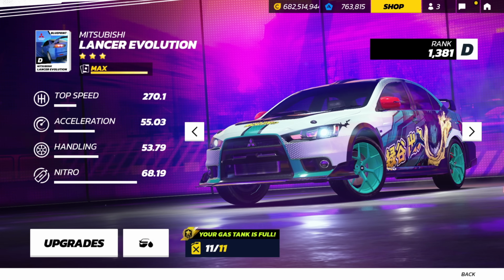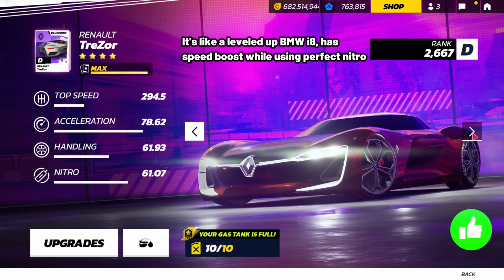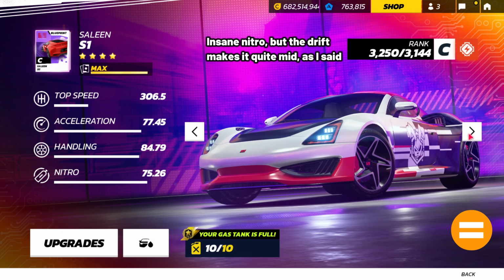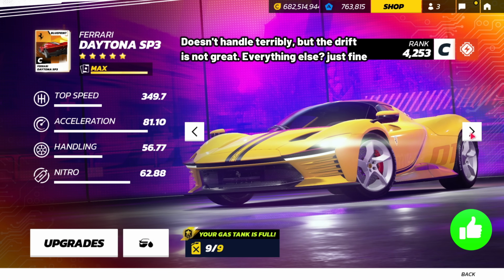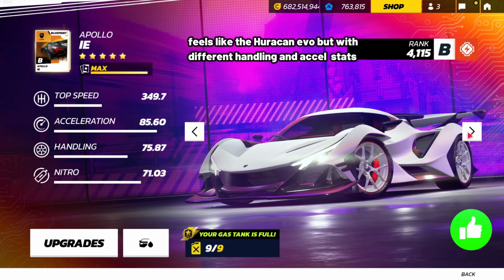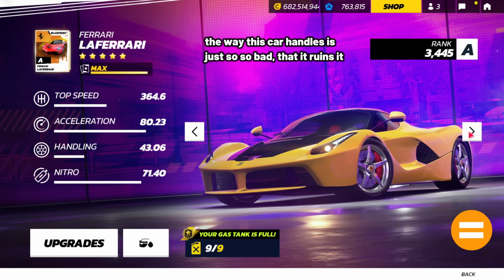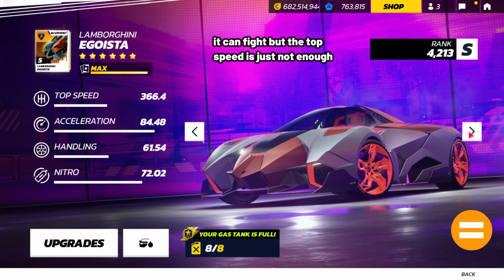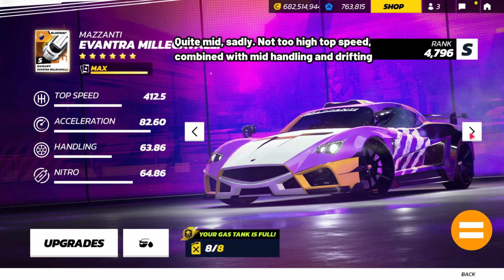Asphalt Legends Unite FULL Guide of the BEST and WORST Cars in 2024!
It's been a while since I made a beginners guide about Asphalt at all, since I made plenty of them back with Asphalt 9 Legends but i haven't done any since Asphalt Legends Unite was globally released. Now that it's been a while since the release of the game expansion, I doreally think it's the appropiate time for an asphalt legends unite beginners guide to pop out, specially sorting out the best cars for beginners as well as to  warn about the worst cars of asphalt legends unite. Either way, i really hope that the asphalt legends unite tips and tricks displayed on this Asphalt Legends Unite best and worst cars guide can help you out in case you want to decide which cars to go for! With nothing else to add, let's get into it!

Here you have other guide where i tried to help  to  sort out the different kinds of cars that exist in Asphalt Legends Unite;

Make sure to drop your like and turn on all the notifications to not to miss anything new about Asphalt Legends Unite!

The Cars On! logo, topics as ©"carsongmg", "©Cars On Gaming" and "©Cars On Gaming!" Are protected trademarks and copyright-protected icons! If you need to use any material from this channel,ask its owner! Asphalt Legends Unite is an arcade racing game developed by Gameloft.